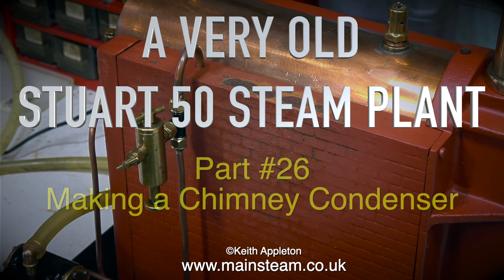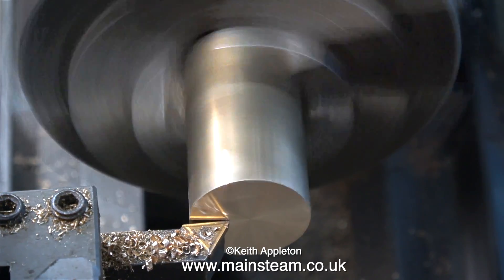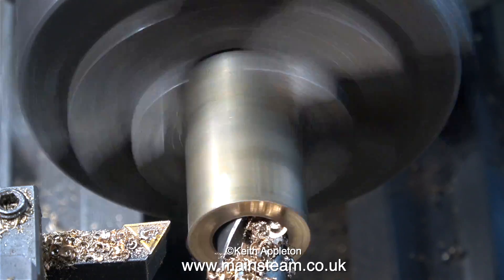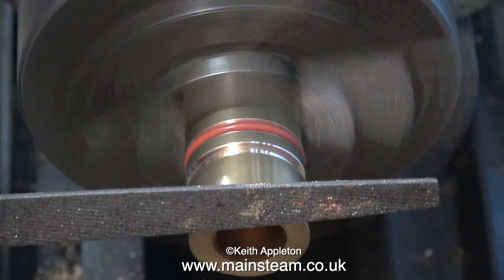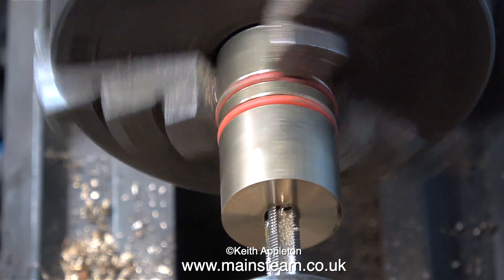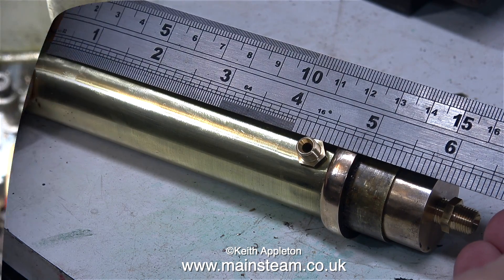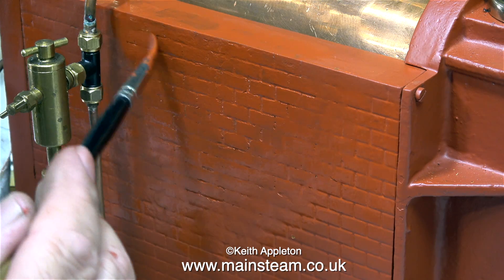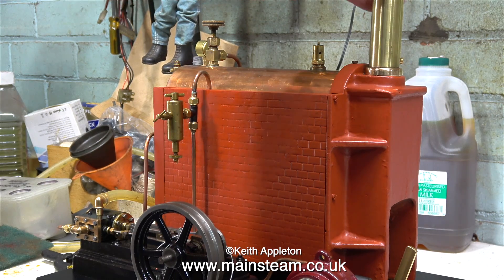A VERY OLD STUART S50 STEAM PLANT - PART #26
A Very Old Stuart S50 Steam Plant - Part #26 - How to make a Chimney Condenser for a gas fired Babcock type model steam boiler.